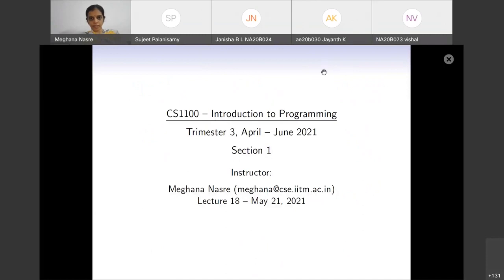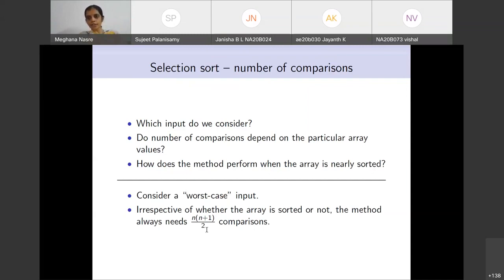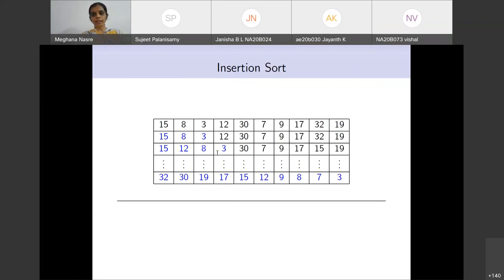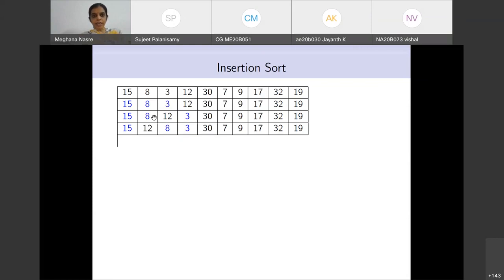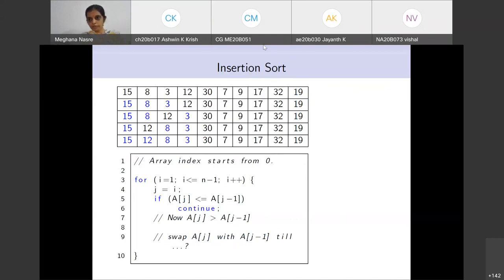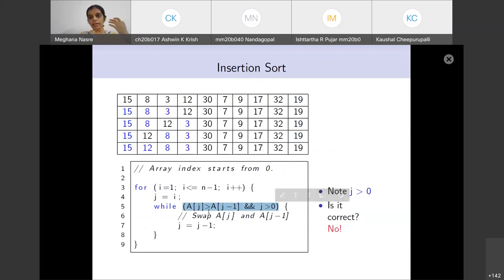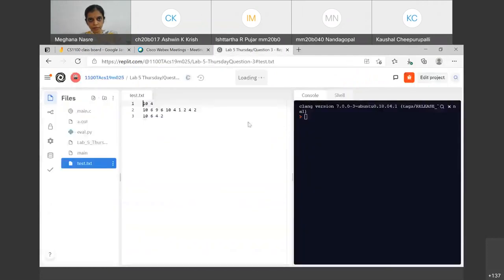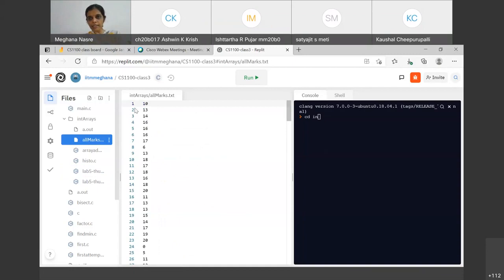CS1100 | Lec 18 | Introduction to programming | Sorting methods, selection and insertion sort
🔍 Sorting Methods: Selection and Insertion Sort Explained | Algorithm Tutorial

In this informative video, we dive deep into the world of sorting algorithms, focusing specifically on two widely used methods: selection sort and insertion sort. Whether you're a computer science student, a programming enthusiast, or simply curious about how sorting works, this video has got you covered!

🎯 Selection sort is an intuitive algorithm that iterates through the list to find the smallest element and swaps it with the first unsorted element. We'll explore its step-by-step process, analyze its time complexity, and discuss its best and worst-case scenarios.

💡 Insertion sort, on the other hand, builds the final sorted array one element at a time by inserting each unsorted element into its proper place within the sorted portion of the array. We'll break down the insertion sort algorithm, examine its efficiency, and compare it to other sorting methods.

🔎 Throughout the video, we'll provide clear explanations, visualizations, and code examples to help you grasp the inner workings of these sorting methods. Whether you prefer a high-level overview or a more detailed analysis, we've got you covered!

📚 This tutorial is suitable for beginners and intermediate learners who want to expand their knowledge of sorting algorithms. By the end of the video, you'll have a solid understanding of how selection sort and insertion sort operate, their pros and cons, and when to use them in practical scenarios.

🚀 Enhance your programming skills and join us on this enlightening journey through sorting methods! Hit the play button and let's explore the fascinating world of selection and insertion sort algorithms together!

IIT MADRAS,India